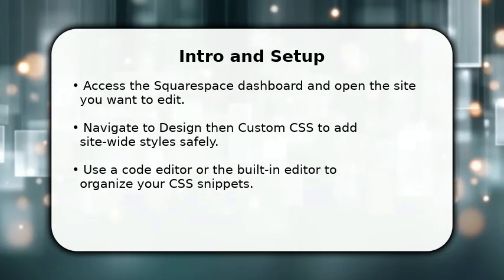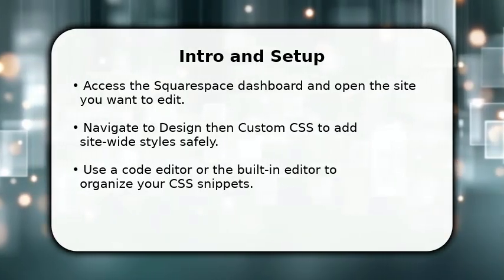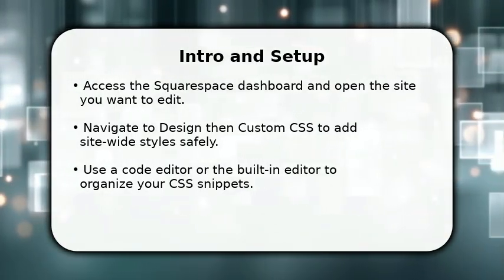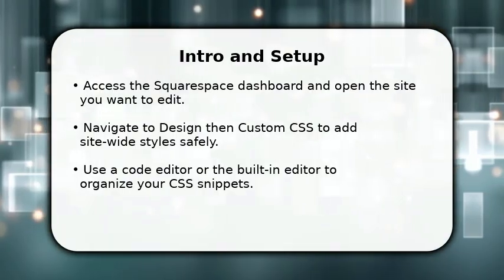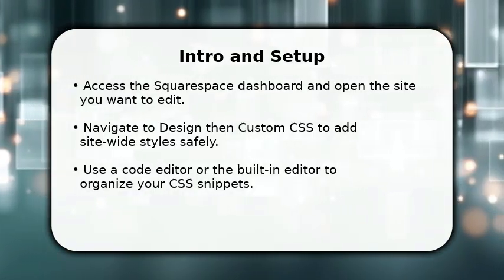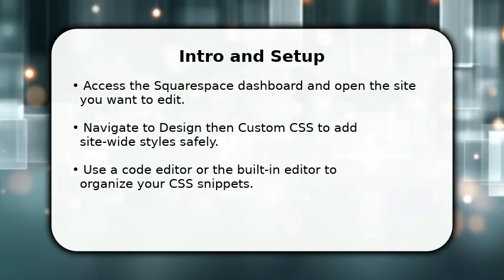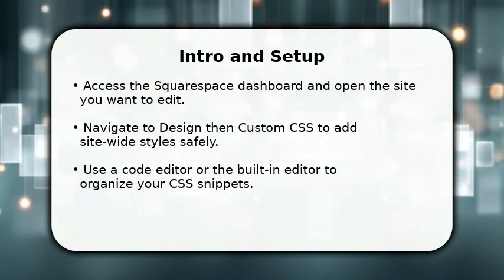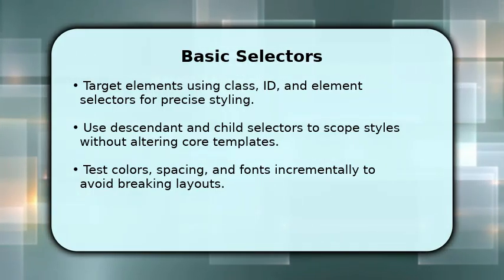How to Use CSS in Squarespace - Step by Step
How to Use CSS in Squarespace - Step by Step | 🔒 Surfshark VPN Deal — Stay private and secure. $1.99/mo + 3 Months Free ▸

In this video, we'll take you through a step-by-step guide on how to use CSS in Squarespace. Whether you're a seasoned web designer or just starting out, learning how to customize your website's design with CSS is an essential skill. We'll cover the basics of CSS and show you how to apply it to your Squarespace site, from simple text styling to more complex layouts.